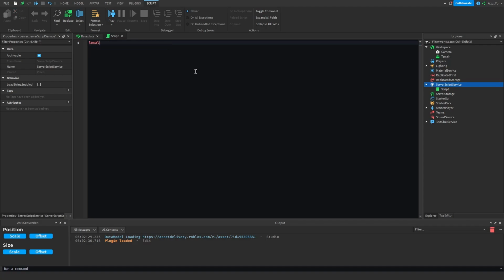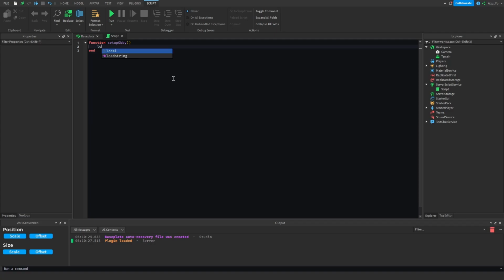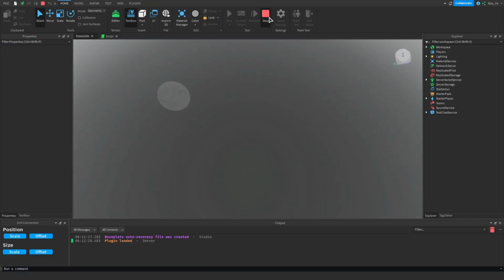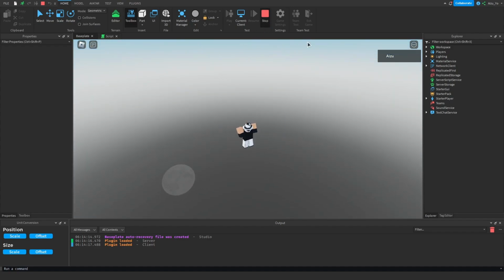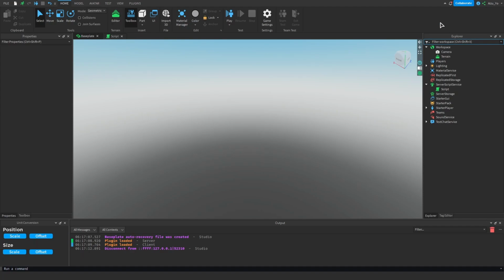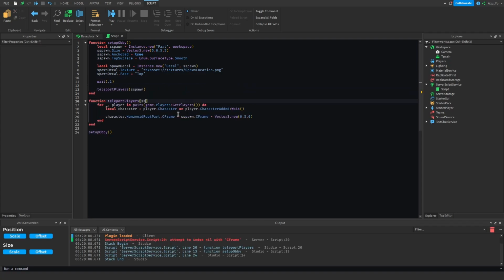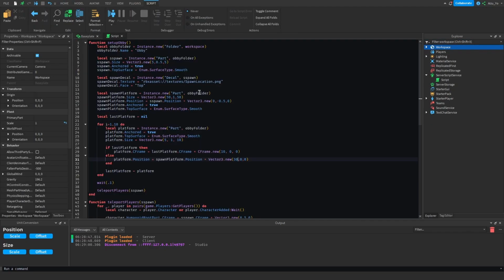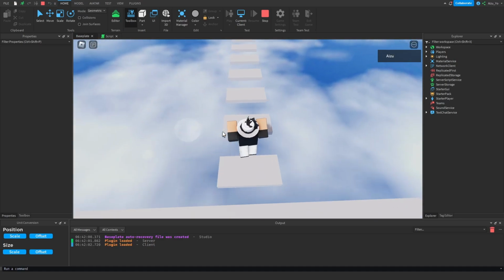Making A Game With Only Code...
Today I made a game using only code. (No objects)